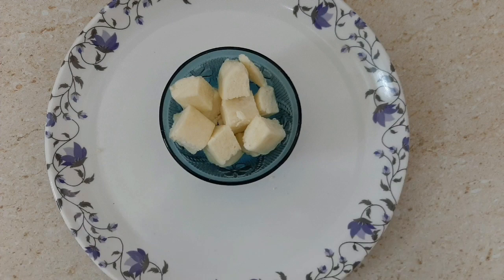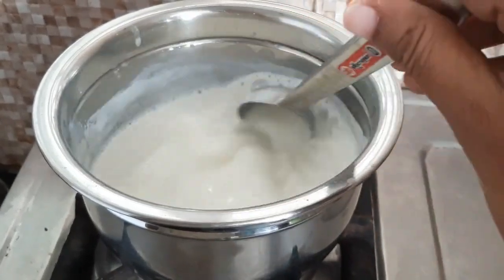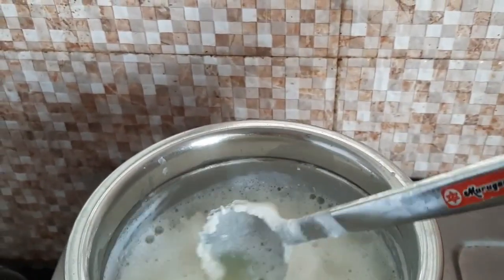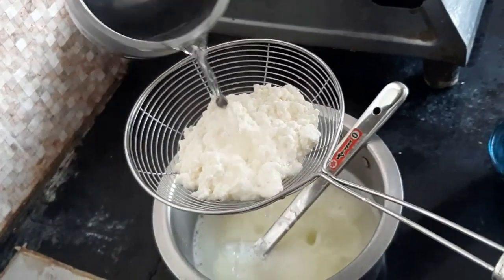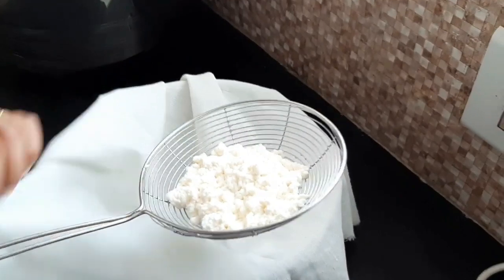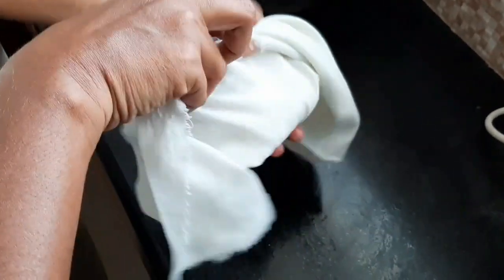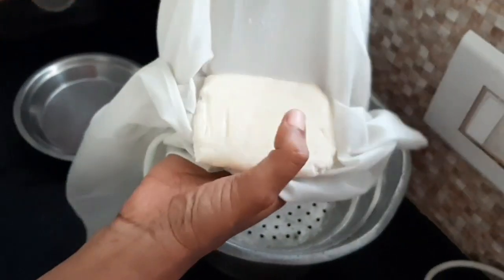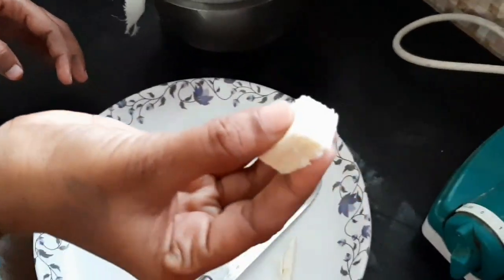How to prepare paneer at home | வீட்டில் எளிமையான முறையில் பன்னீர் செய்வது எப்படி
Ingredients :
1.Milk (full cream) - 1/2 lit.
2.Lemon (small) - 1.